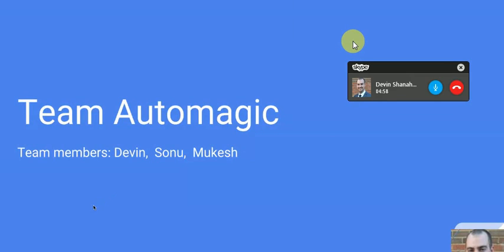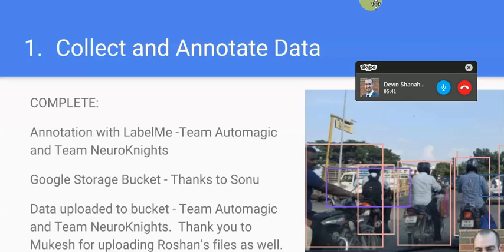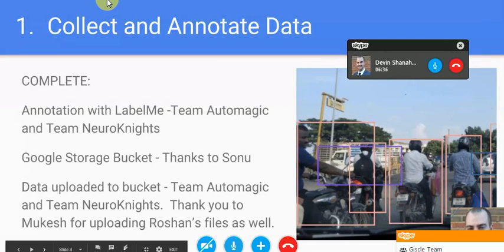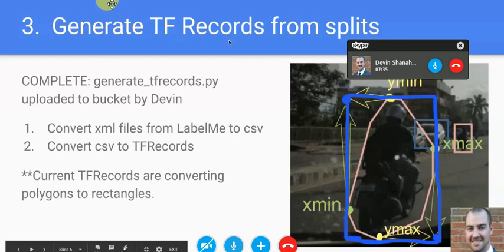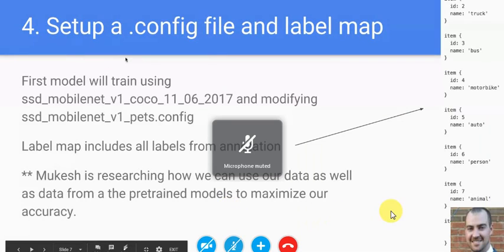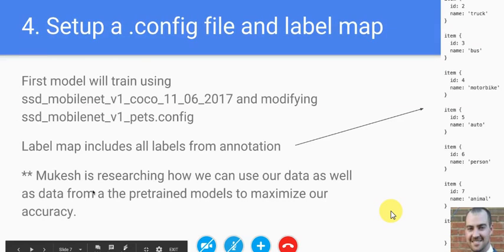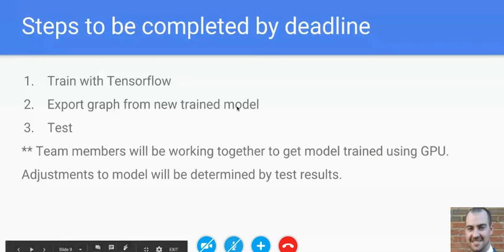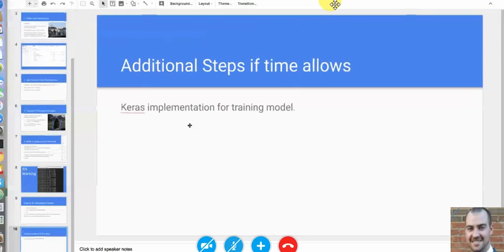[Giscle_Meeting]Team AutoMagic Update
Team AutoMagic updates on object detection. They have finished most the detection pipeline part now they will start training the model. They are using Tensorflow deep learning framework.